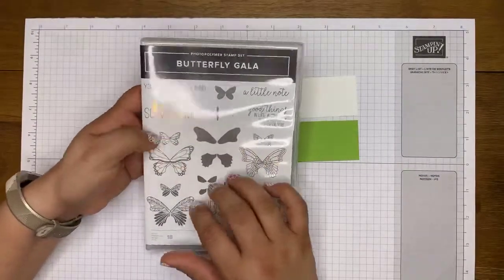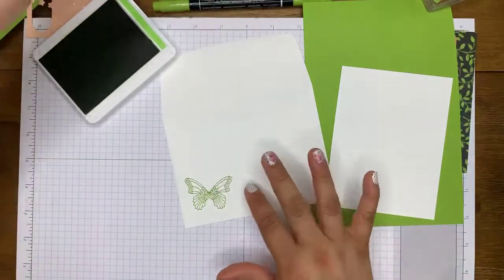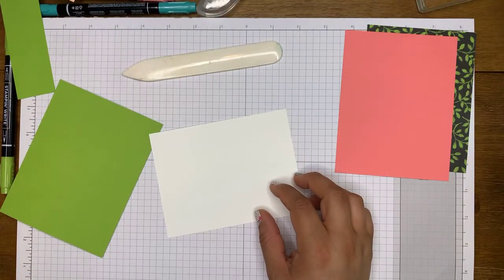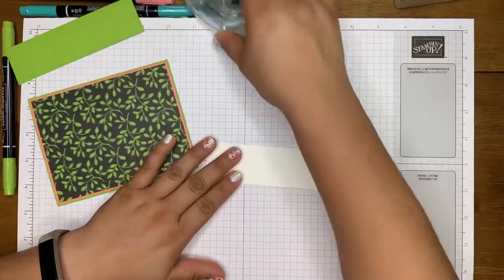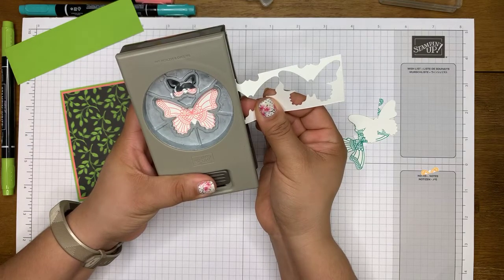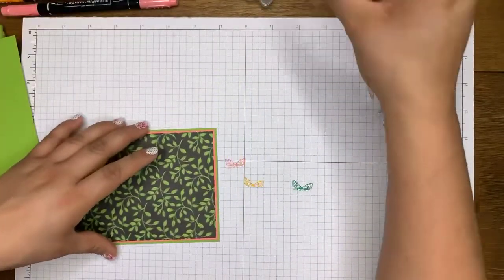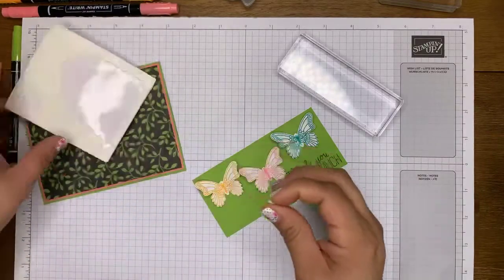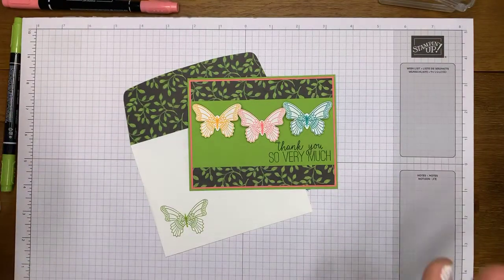Episode 53- Butterfly Gala Thank You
Taken from FB LIVE

Card tutorial using the Butterfly Gala stamp set.